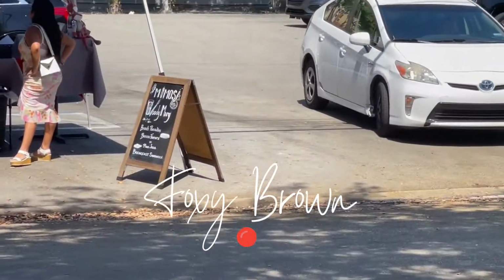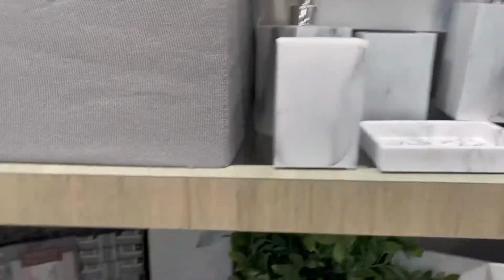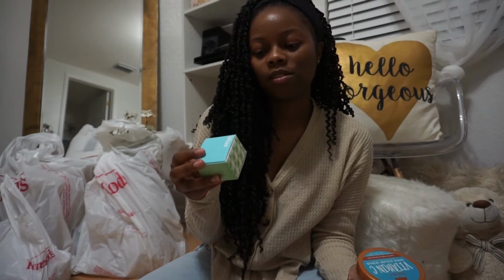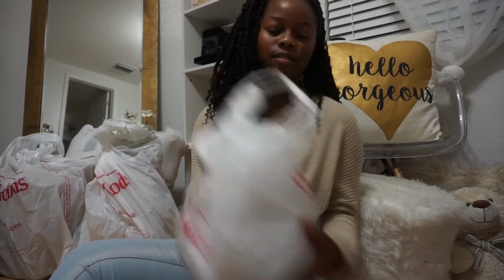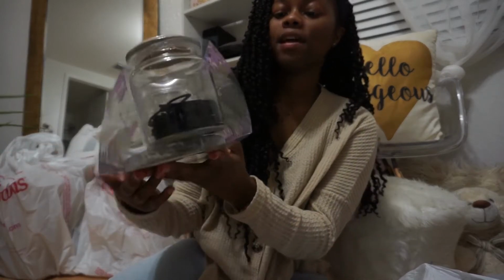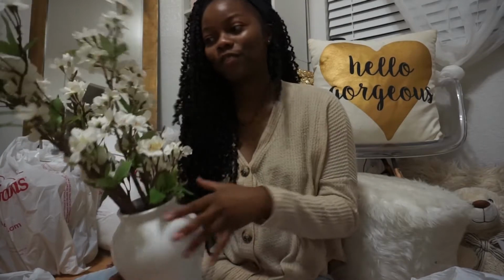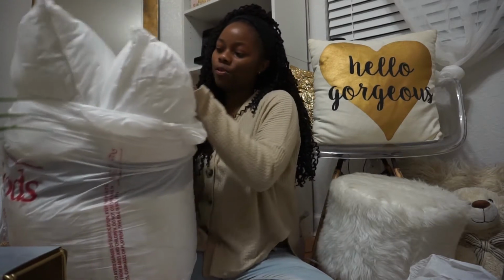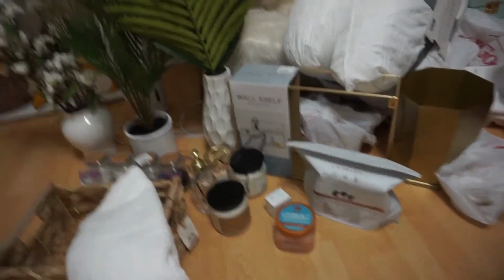Weekly Vlog| Spend The Day With Me| Brunch, Home Goods Haul & Karaoke Night| Love Tatyanna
Hey Loves 🤍

Today's video is a spend the day with me. I went to brunch, home goods and ended the night with Karaoke. See you in my next video 🤍!